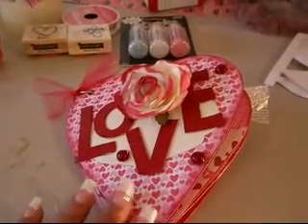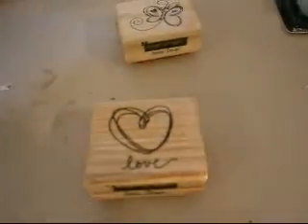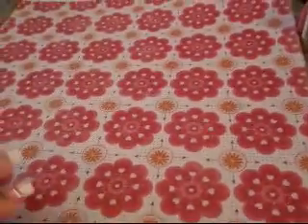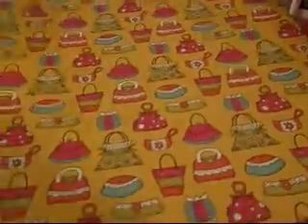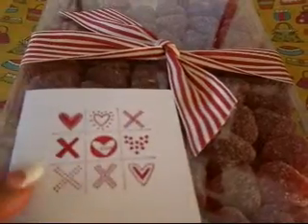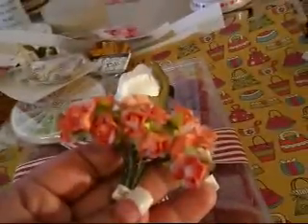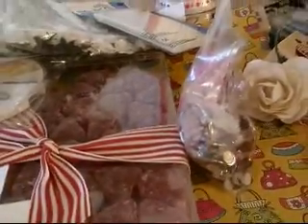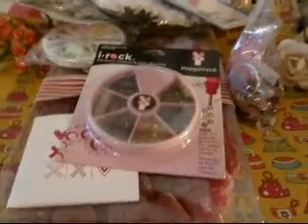Part 2 - Goodies Included in the Valentine Swap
This is for a Swap I participated in the Cricut Circle Message Board.
The Prima flowers I purchased from Twinsmoms, check out her Youtube videos. Great stuff for good prices.